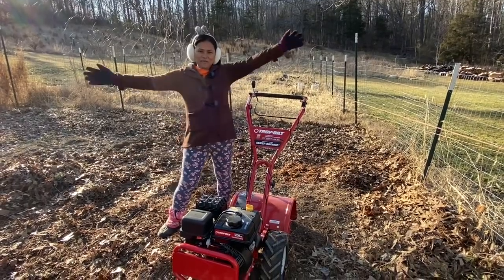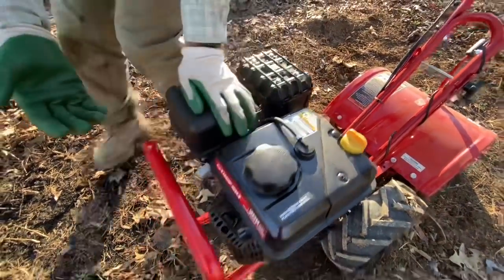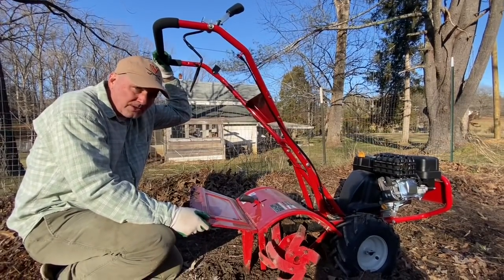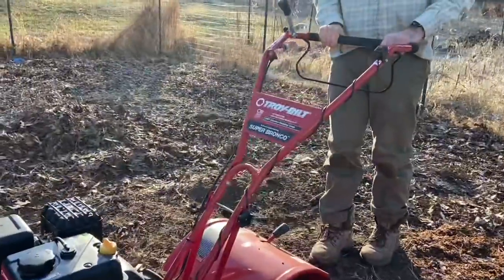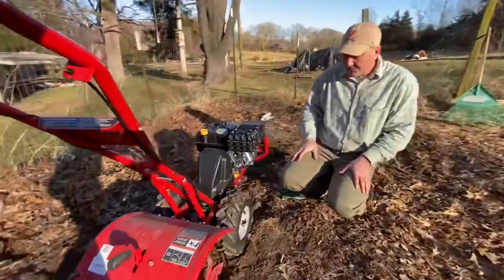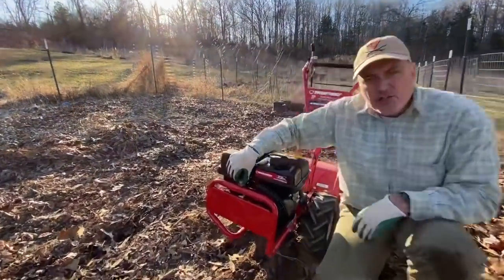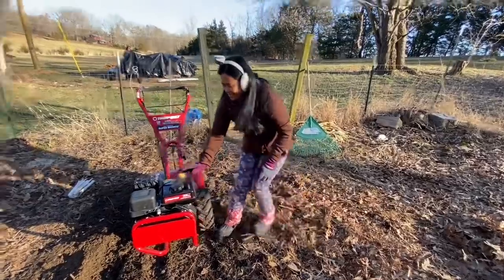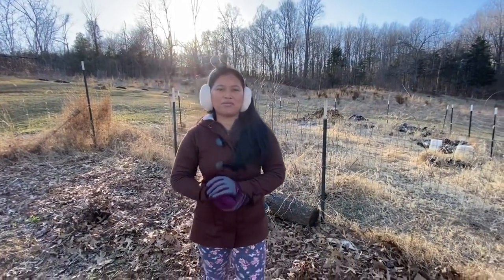Demonstration! How To Operate Troy-Bilt Bronco Garden Tiller Wheel Lock Problem Solved In Video!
I'm so happy having a new ingine tools for my garden 😍

paypa account- Dearly Lake

Dearly Lake
Charlottesville VA,22902